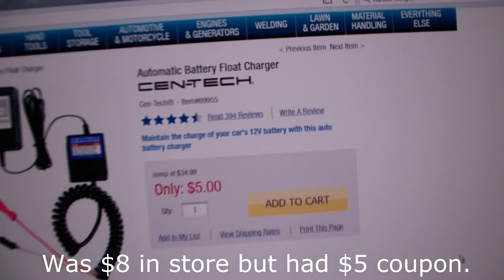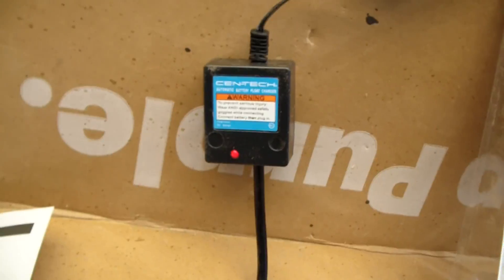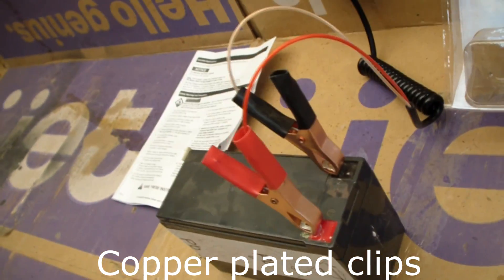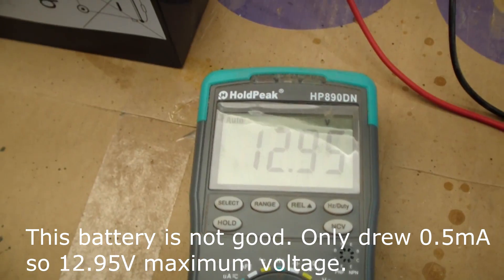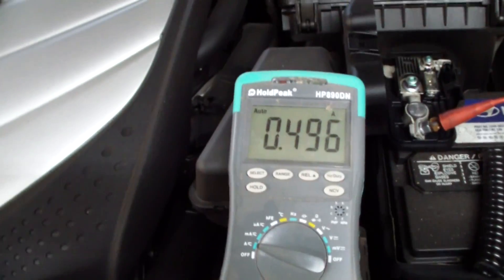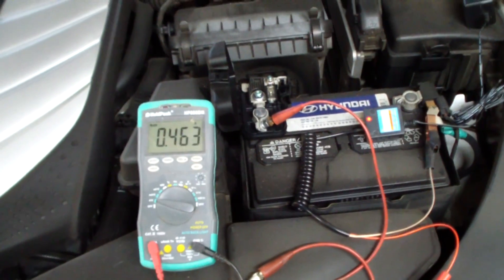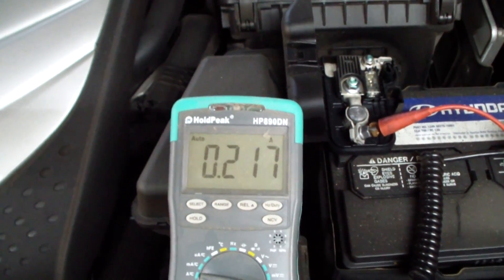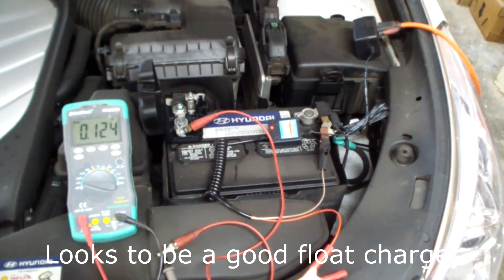Harbor Freight Automatic Battery Float Charger Review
Cen-Tech charger for long term floating maintenance of a rarely used battery. I test current delivery to ensure this will not ruin or over charge your batteries. Rated for 0.5A (500mA) this unit will limit the current to a lower trickle value once the battery is at full charge. I measured 125mA after 30 minutes on a fully charged car battery. Tremendous bargain compared to the Walmart units. Harbor Freight does it again: